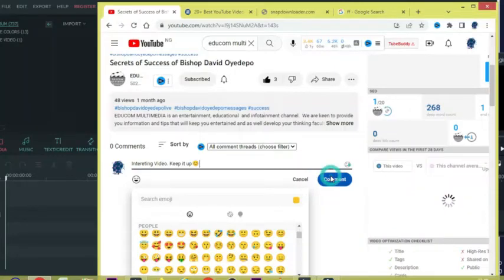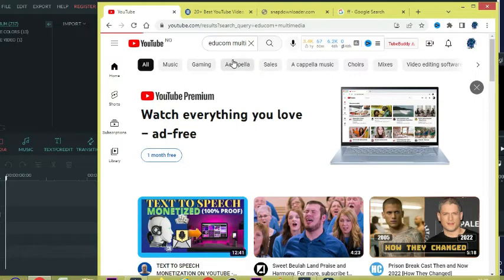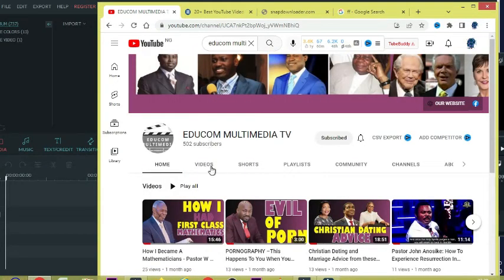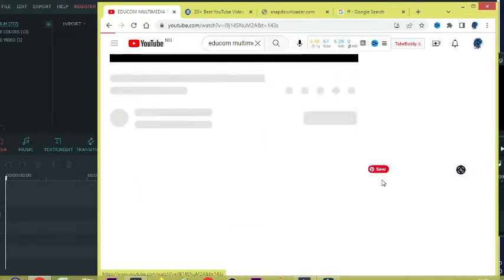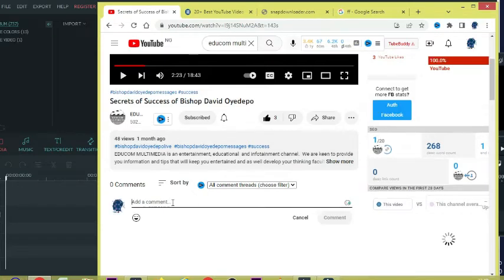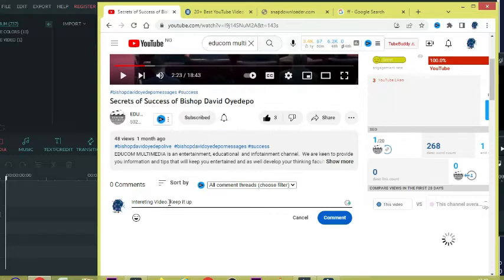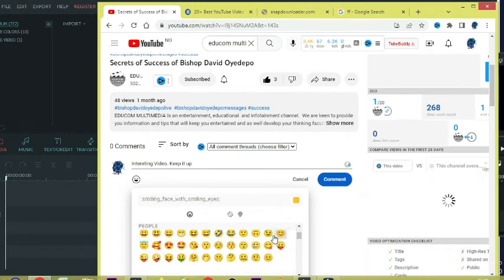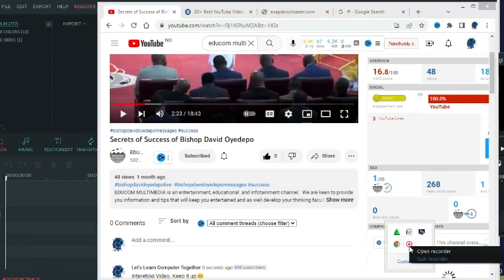How To Comment On YouTube Video On a Laptop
This video explains the way how to comment on Youtube video on a Laptop.
Welcome, to this channel, The aim of this channel is to
Prepares you to use different types of technology in everyday settings. This may include installing software, managing updates and performing backups on desktop computers, laptops or tablets.
Training and preparing you to use a computer both on the job and in your personal life.
Enables you to master basic skills on which to build future computer knowledge and expertise
To make you aware of Information Technology
To encourage higher-level thinking and creativity through ICT
demonstrate understanding of the basic operations of a computer system;
Explain the principles of operations for computer systems used in a particular application, specifically in terms of the system's hardware and software components; Use computer terminology correctly in the context of a specific application;
Use computer applications software to solve problems;
Discuss and comment on the social impact of the widespread use of computer technology;
Automate simple tasks in specific applications.

On this channel, I post videos that can do some basics on your computer system and also teach you how to use some popular software.

On this channel, I post on every weekdays.